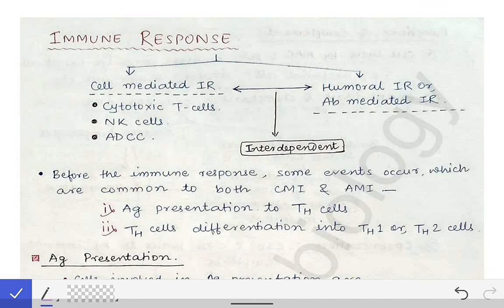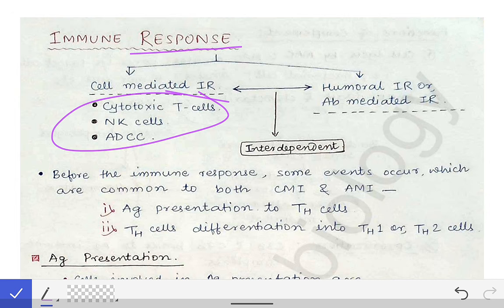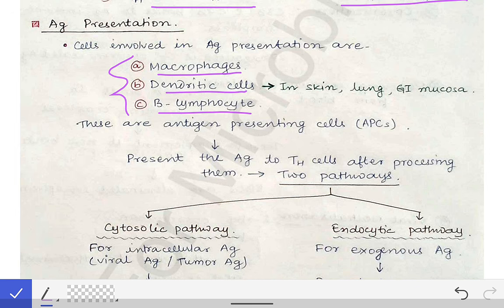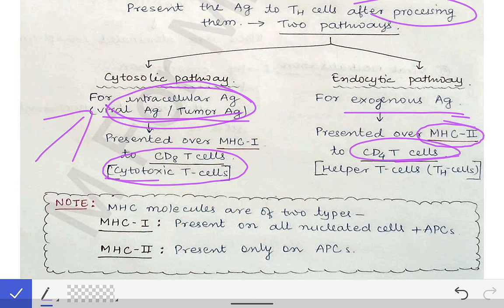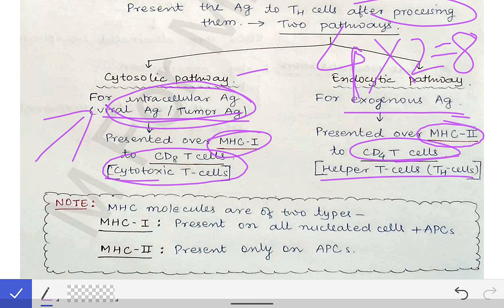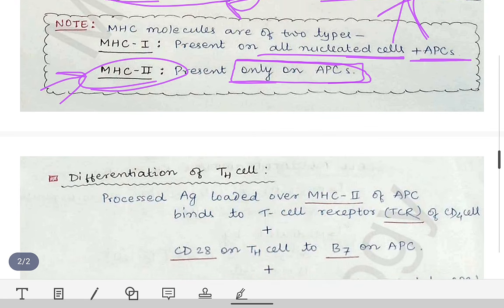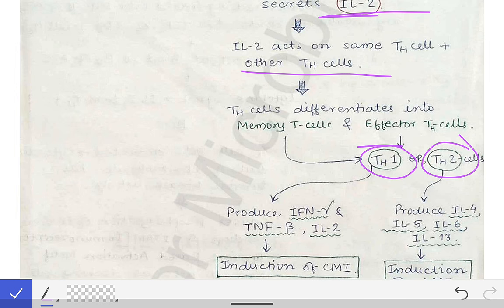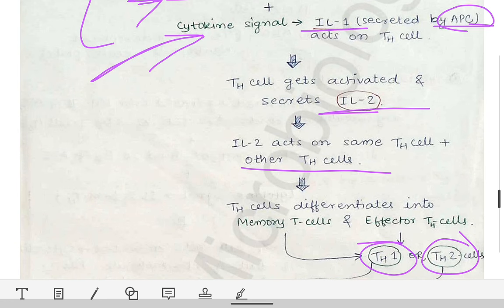Immune Response (Part-1) | Types | Ag presentation to T cell | Differentiation of T cell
This is 1st part of immune response which describes 1️⃣ Types 2️⃣ Ag presentation to T cell 3️⃣ Differentiation of T cell into either T1 or T2 helper T cell...